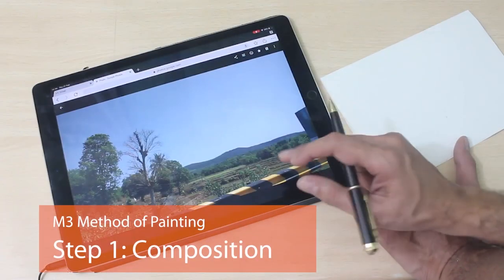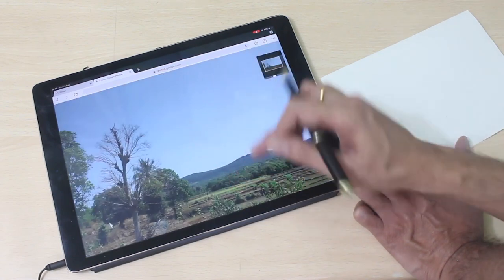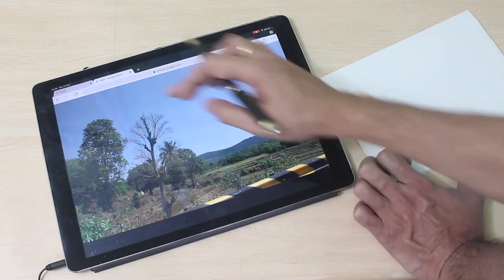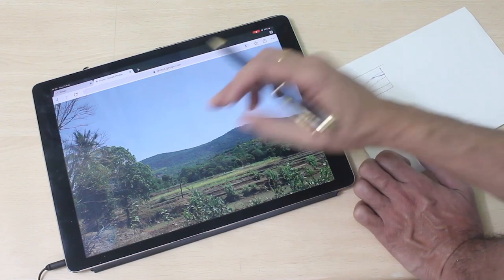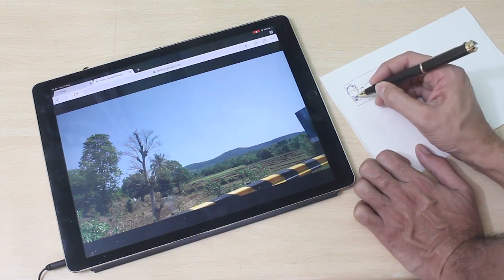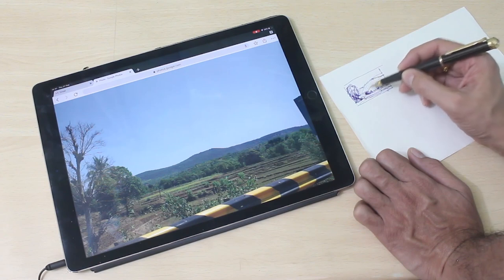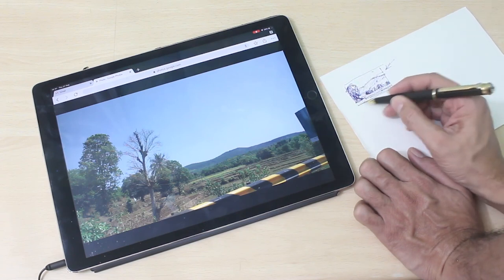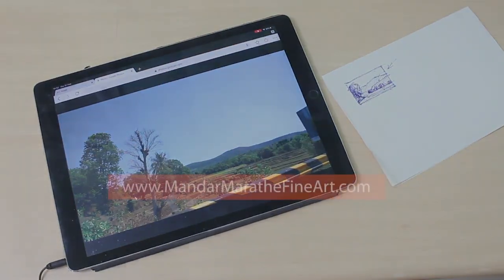Oil Painting Landscape- Farm Near Belgawi - For Beginner and Intermediate Artists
In this project, I use the M3 process of painting which breaks down and simplifies the painting process into 3 simple steps. We use just 3 colors plus white and just 3 brushes to complete the painting. Even beginner and intermediate level artists can use this method to get great results.

This method of painting applies even if you do acrylic painting, oil painting or gouache painting.

Happy Painting,
Mandar